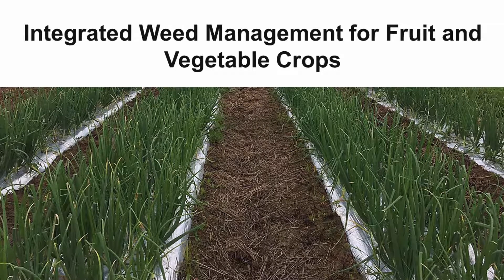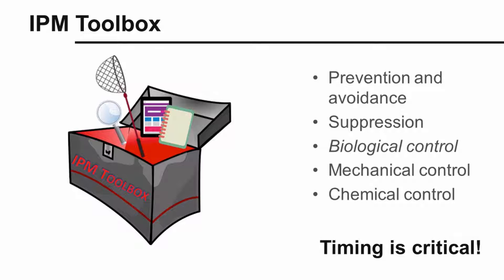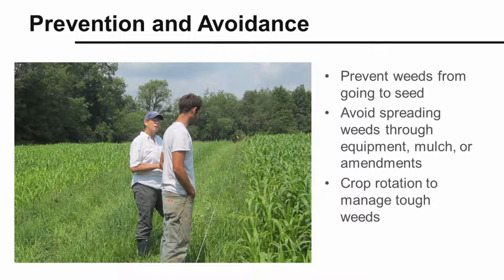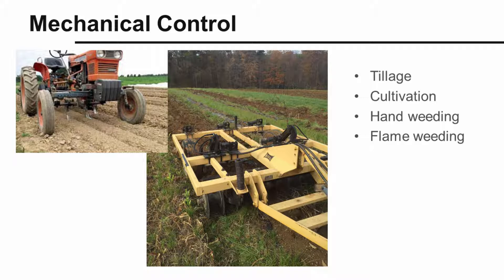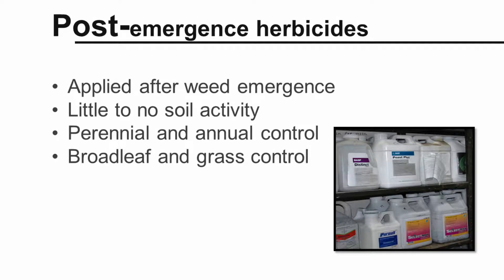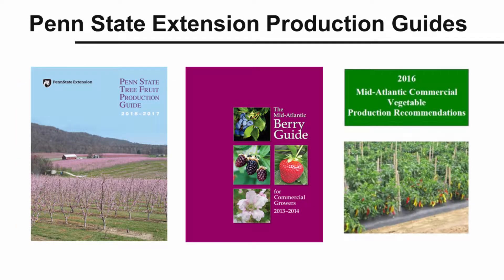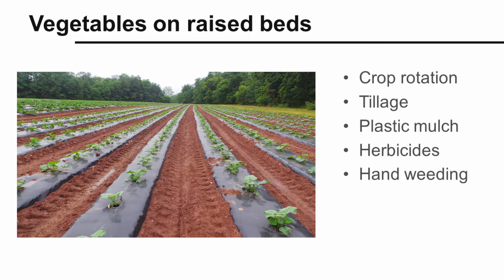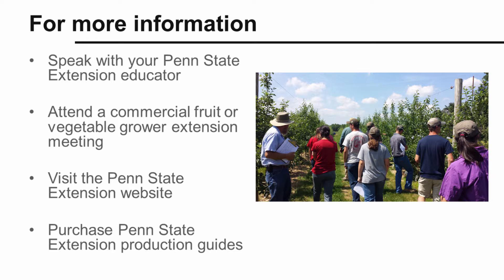Integrated Weed Management for Fruit and Vegetable Production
Managing weeds is one of the most challenging aspects of growing fruits and vegetables.  This video describes strategies you can use to control weeds through an integrated weed management approach. Two associated videos, Weed Scouting for Vegetable Production and Weed Scouting for Fruit Production, provide more details on weed identification and field scouting procedures.